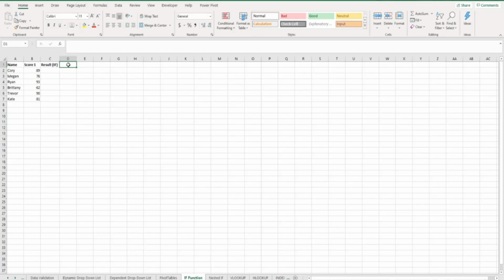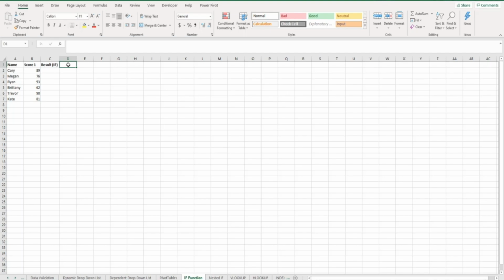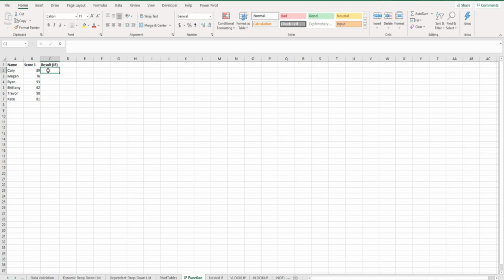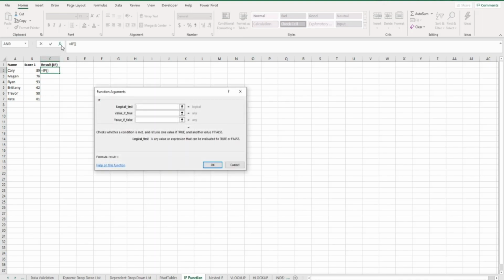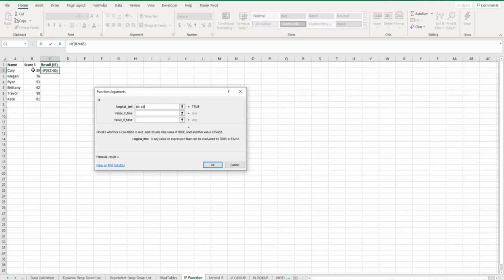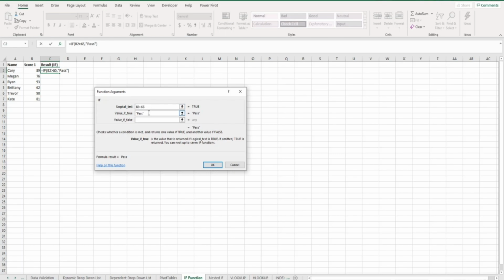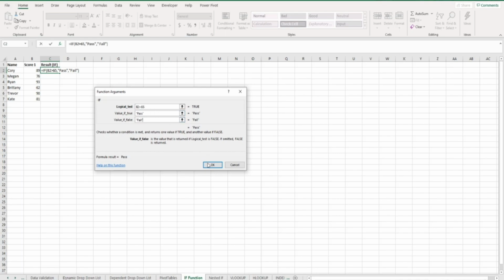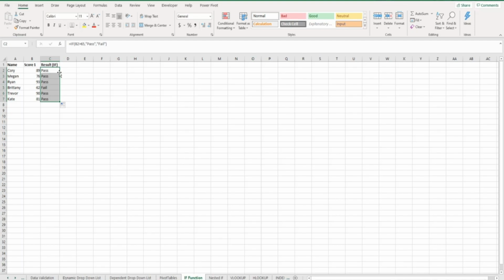Use IF Function in Excel - Excel tutorial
Demystify Excel's IF Function in minutes! Learn how to make conditional decisions effortlessly.

What is Excel's IF function?
How to use Excel's IF function?
Why is the IF function important in Excel?
When should I apply the IF function in Excel?
Which Excel versions support the IF function?
How does the IF function simplify data analysis?
What are the benefits of using the IF function?
Ready to master Excel's IF function?
Why is the IF function a game-changer in Excel?
How to make data decisions with Excel's IF function?

Excel's IF Function,
Excel IF formula,
Conditional statements in Excel,
Excel functions,
Excel formulas,
IF function tutorial,
Excel tips and tricks,
Microsoft Excel,
Data decision-making,
Excel data analysis functions,
Logical functions in Excel,
Conditional logic,
Excel calculations,
IF function examples,
Excel spreadsheet,
Excel data processing,
Excel data organization,
Excel data assessment,
IF function practical uses,
Excel data interpretation,
Excel formulas and functions,
Excel skills,
Excel proficiency.